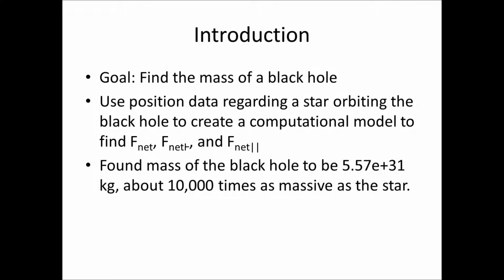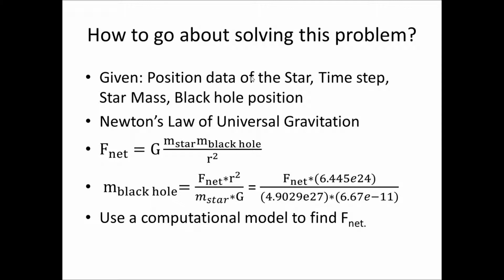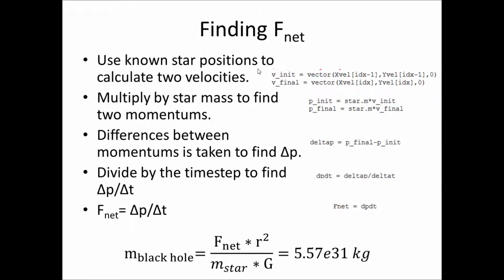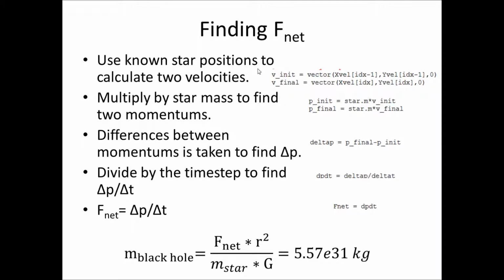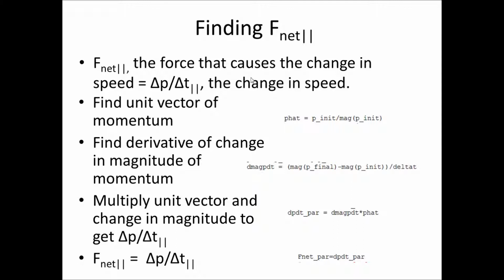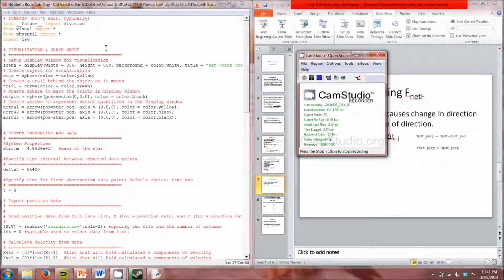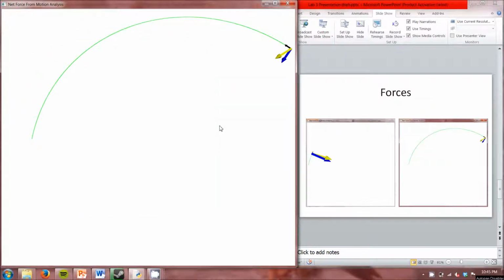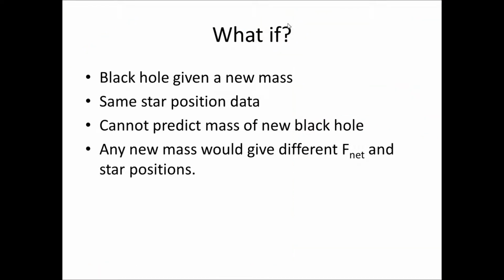Elizabeth Burns Lab Report 3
Black hole mass! We find it!